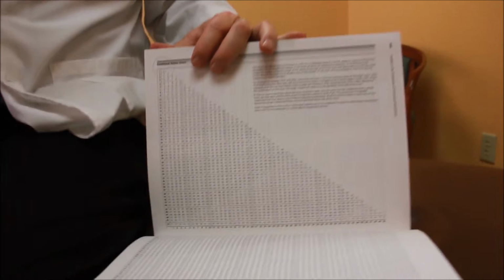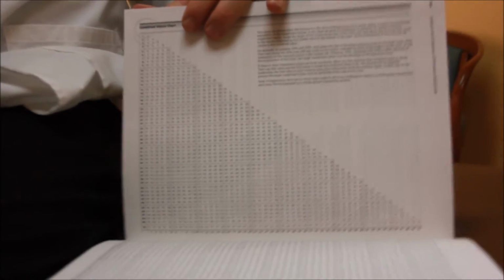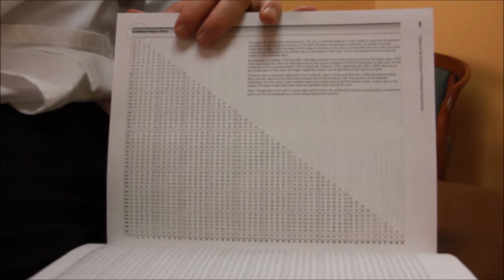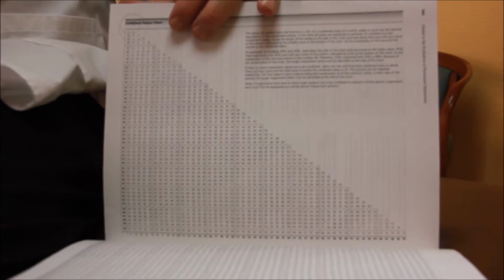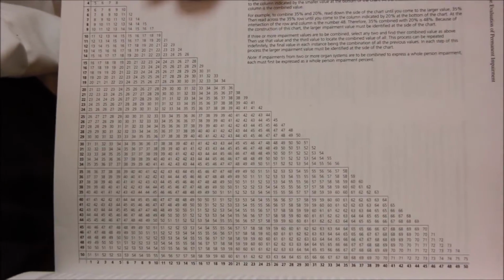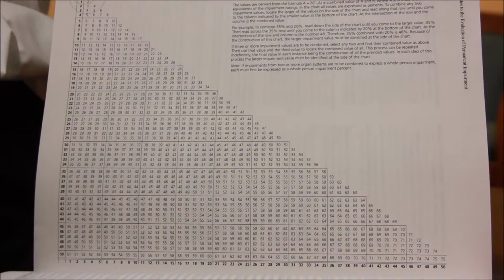Combined Value Chart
Dr. David Rovetti